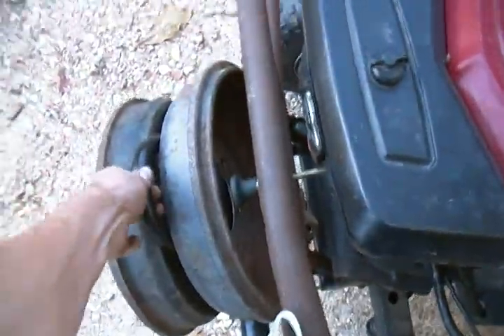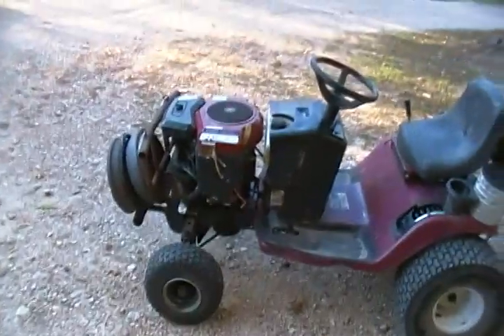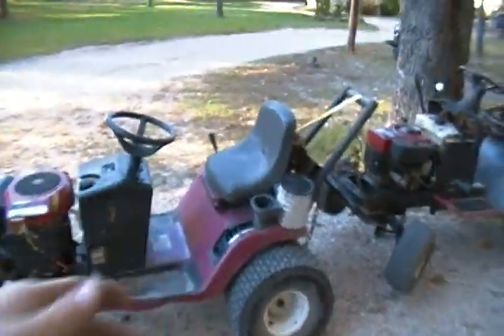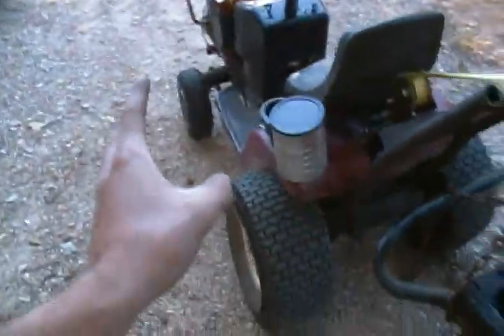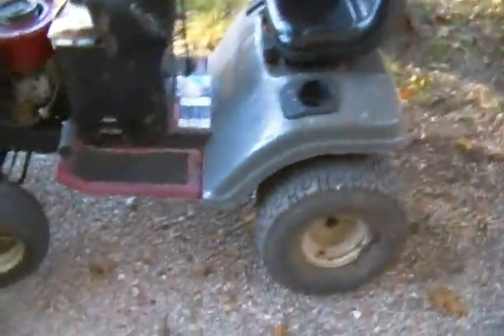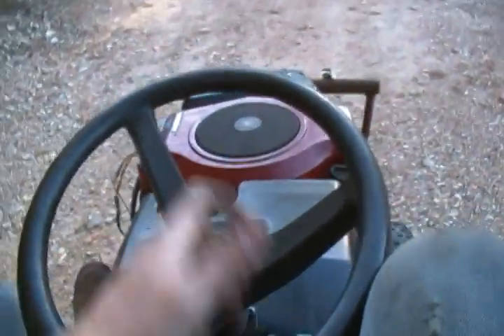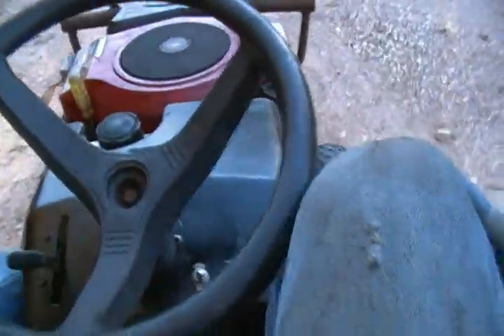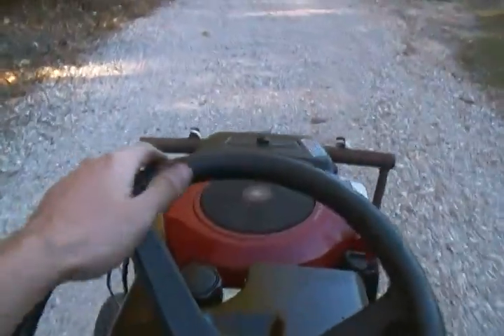Murray Skidder/ break down mower: Version 1.6